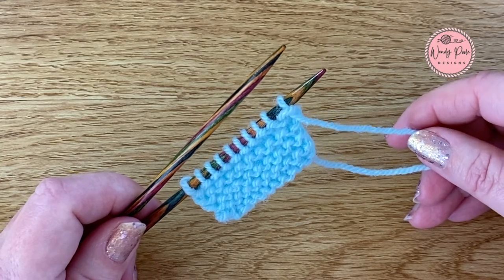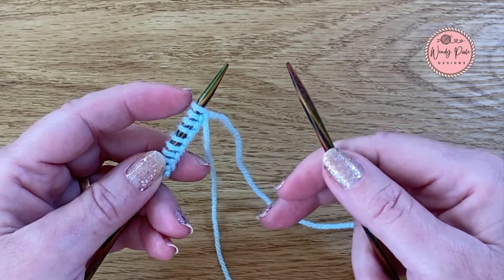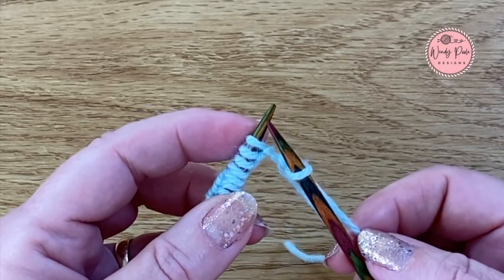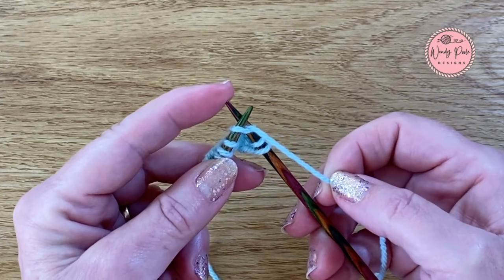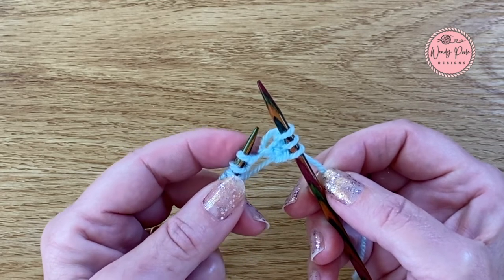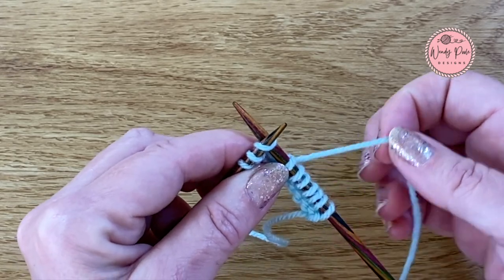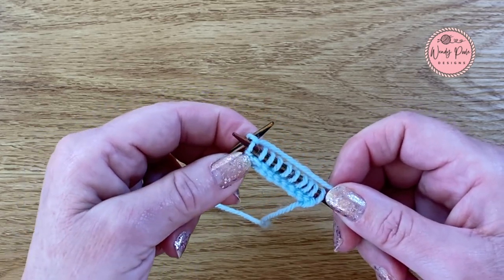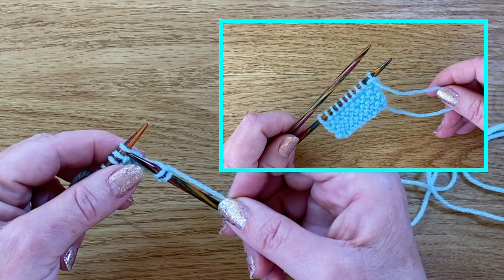Knitting: Learn to Knit - How to Make the Knit Stitch - Beginners Knitting - The Knit Stitch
Welcome to the world of knitting!

This video is designed for absolute beginners to knitting and I'll take you through the very first steps of knitting your first stitches.

The previous videos in this series, show you different options for casting on stitches and now I'll show you and explain how to make your first "Knit" stitches, slowly and clearly.